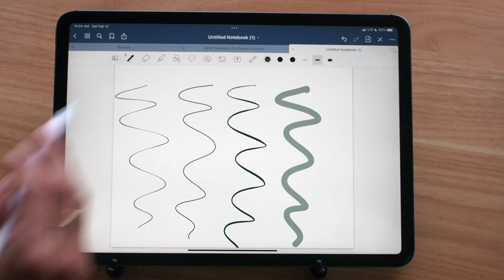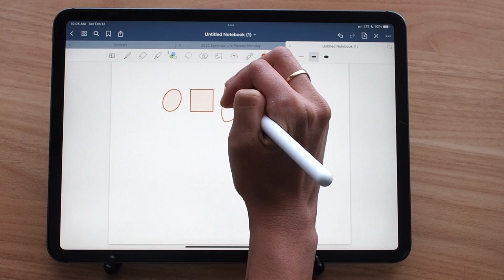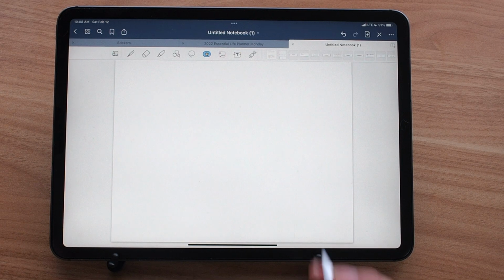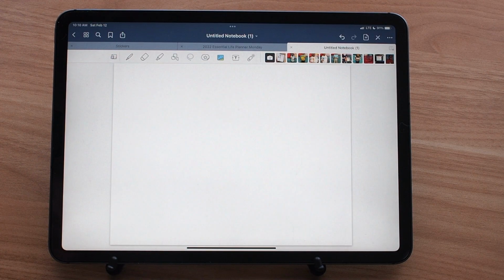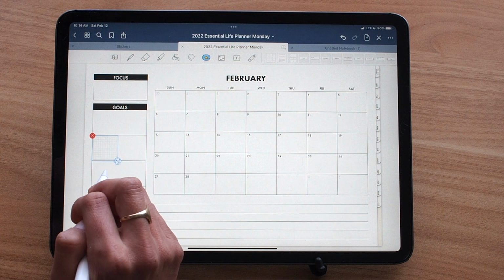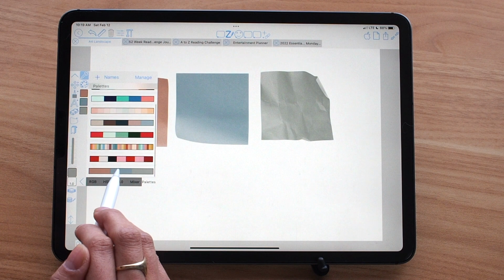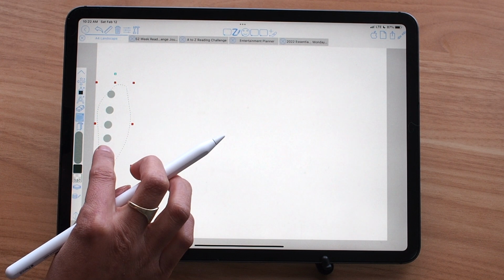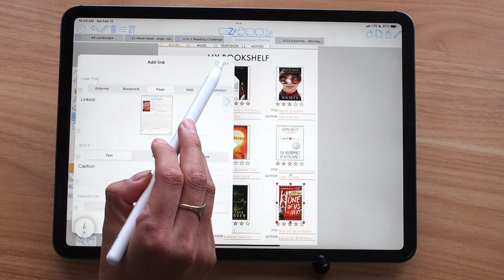GoodNotes vs. ZoomNotes Side By Side Comparison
In this video, I'm going to do a side by side comparison of GoodNotes and ZoomNotes. While there are other amazing features ZoomNotes has to offer, I chose to only highlight a few in this video.